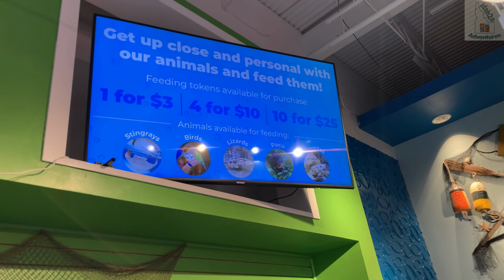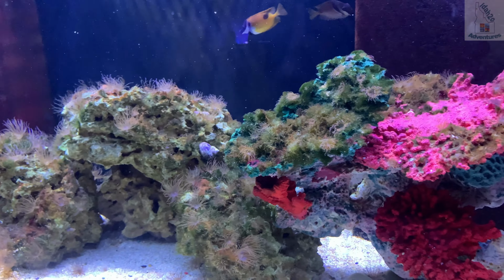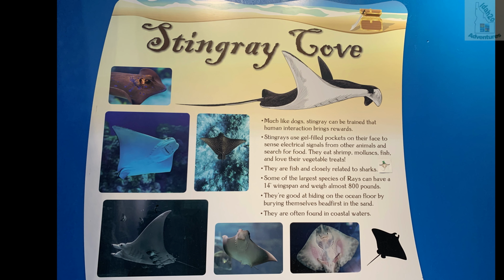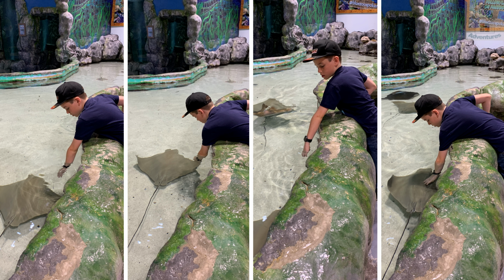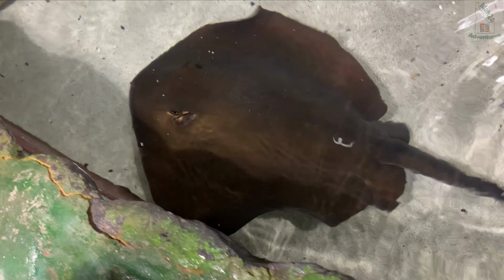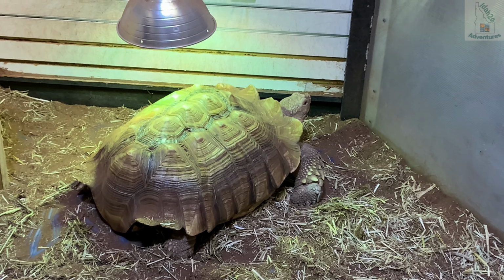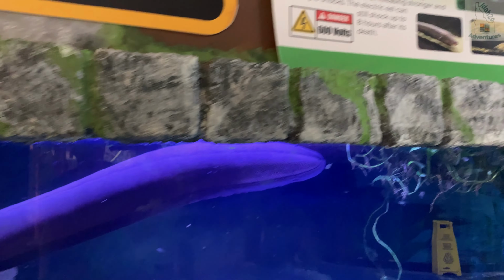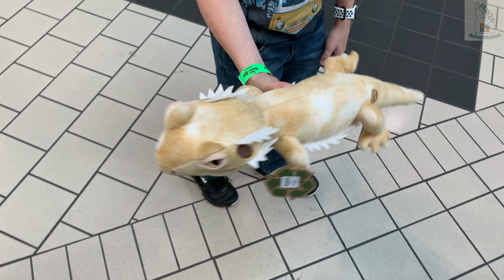Feeding Sting Rays and petting a Shark!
Logan and I visit an aquarium in Spokane, Washington. He feeds some sting rays and pets a shark!